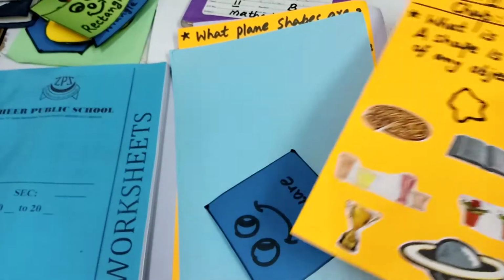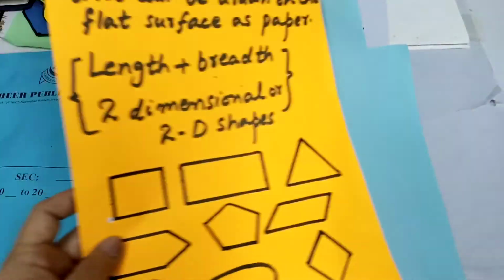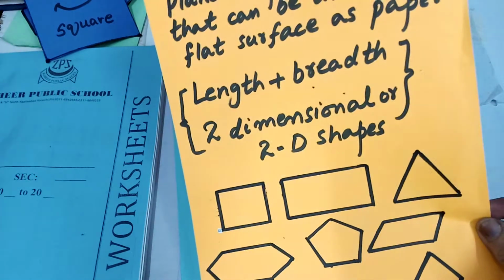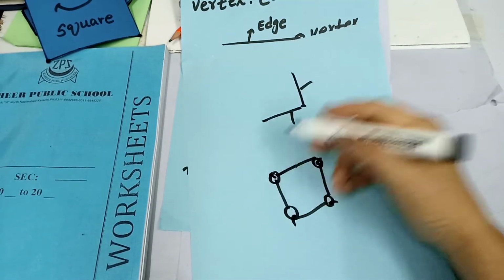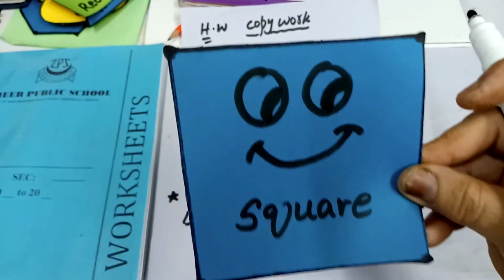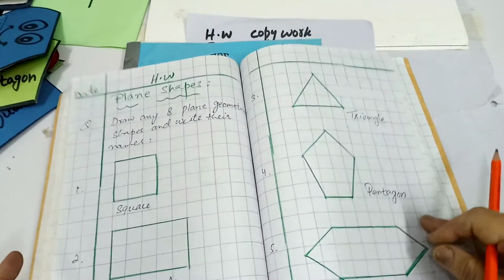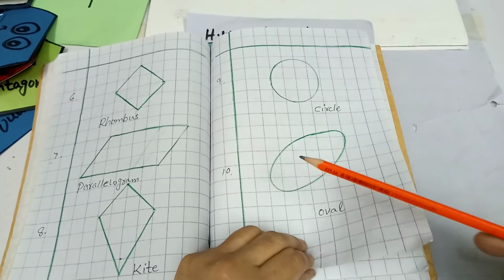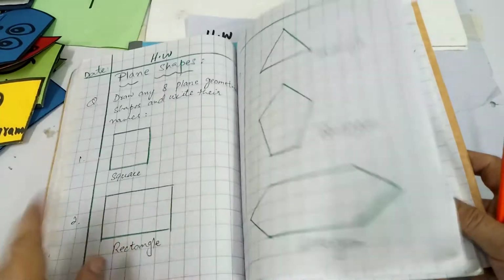class 2 maths